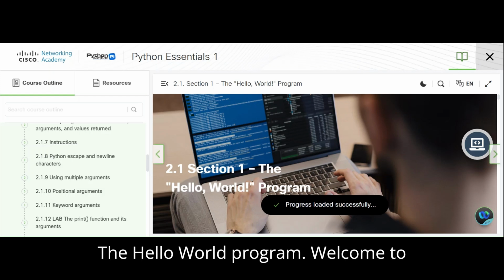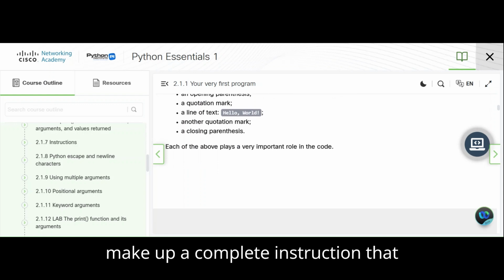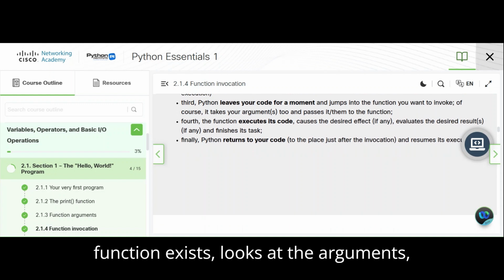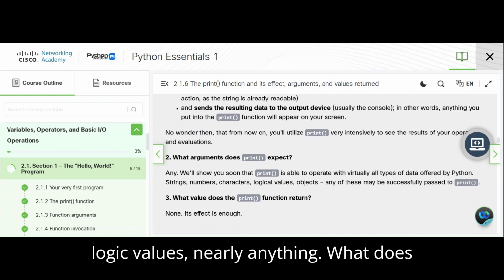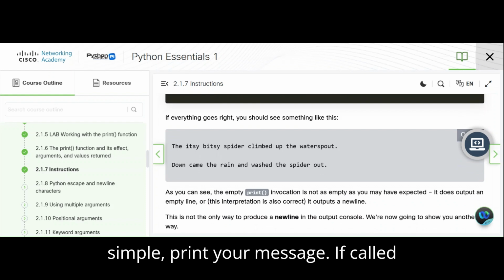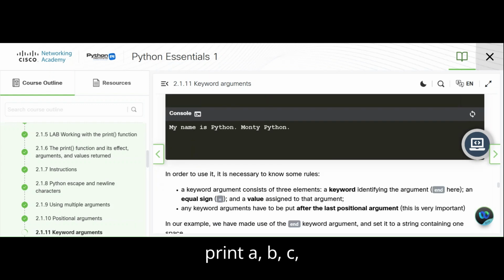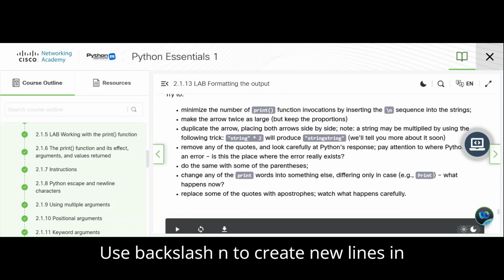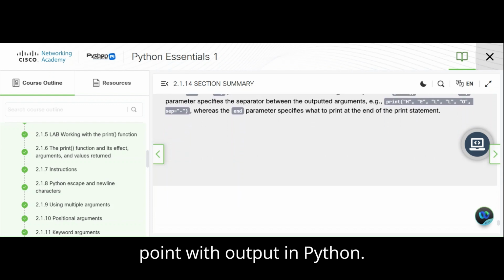A guide to Python Essential 1, Module 2, Section 1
Python Essentials 1 is the perfect starting point for beginners who want to learn Python programming. This introductory course covers fundamental concepts such as variables, data types, input/output operations, basic operators, and control flow (like if statements and loops). It is designed to build a strong foundation in programming logic and problem-solving. The course is interactive, offering practice questions and coding exercises to reinforce learning. Whether you're aiming for a tech career or just exploring coding, Python Essentials 1 is a beginner-friendly guide to get you started on your programming journey